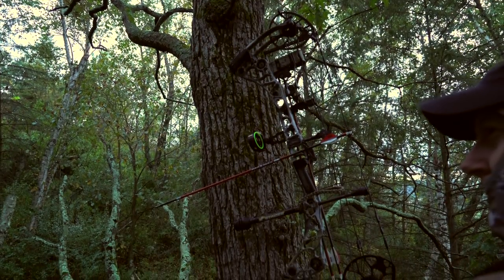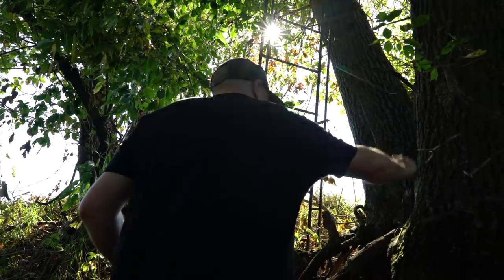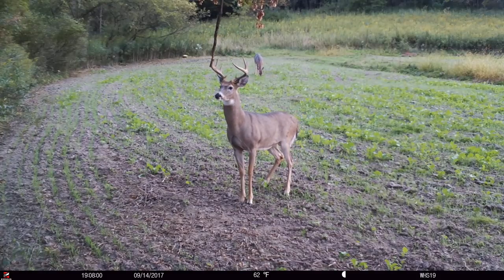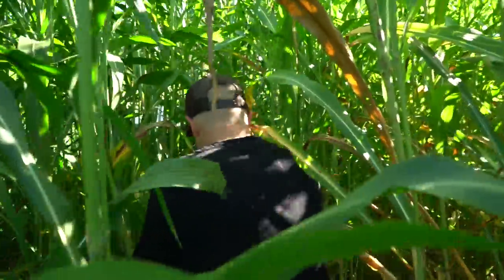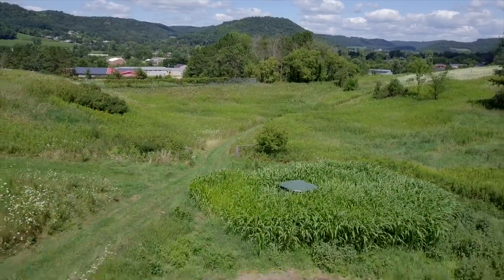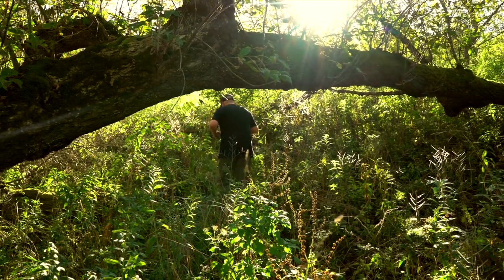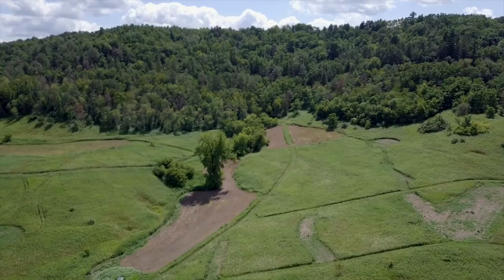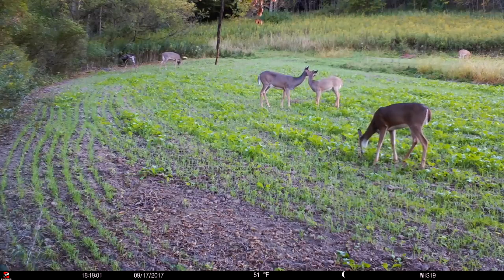How To Avoid Spooking Deer When You Access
While there are several ways to avoid spooking deer when hunters access their land, the practice of not alerting the entire deer when hunters enter or exit their treestands, is probably the most talked about but overlooked aspect of deer hunting. Here are several critical tips to practice, to keep from spooking deer when you hunt.